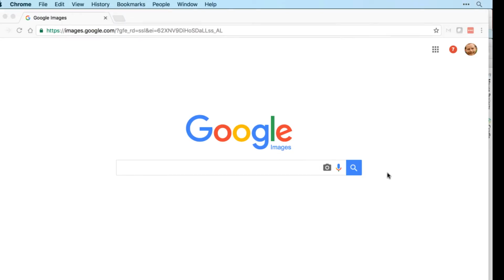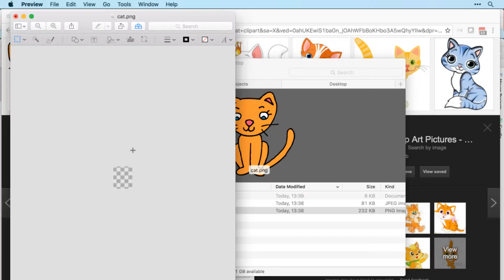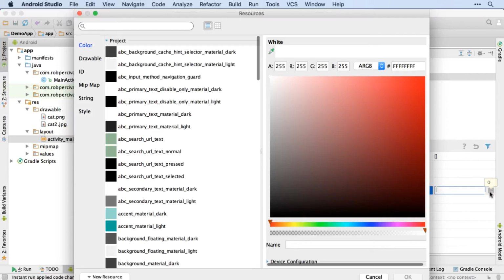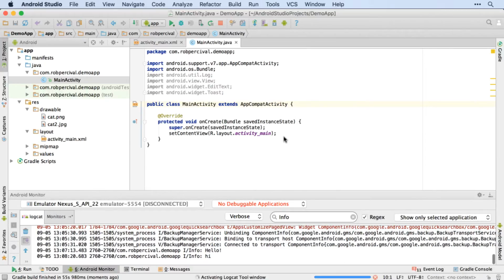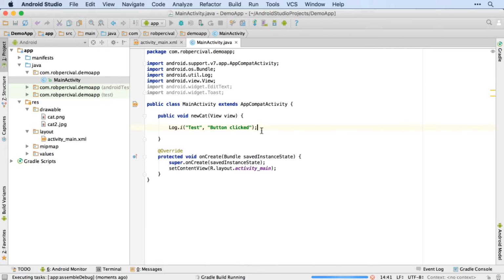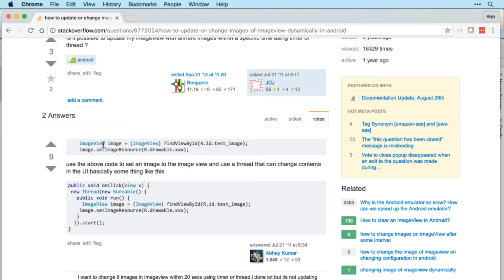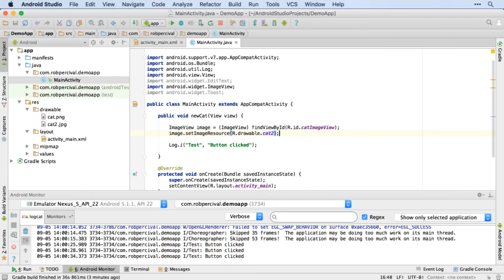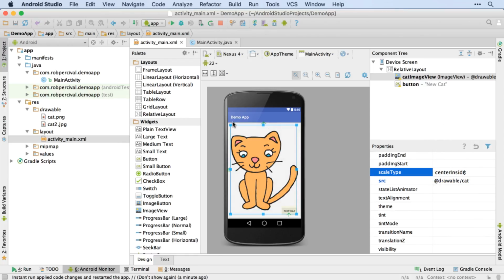2.09 Working With Images